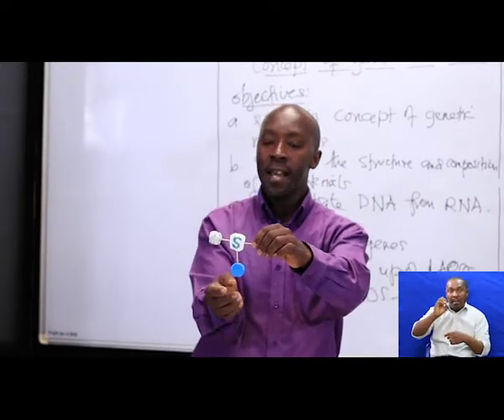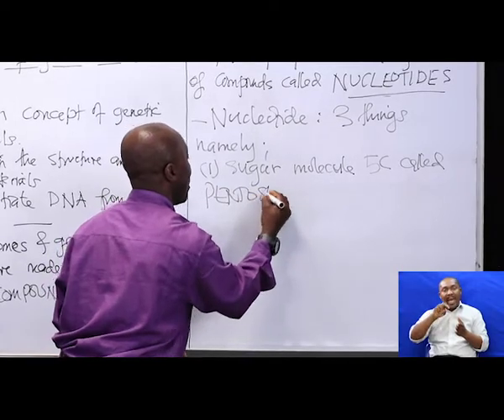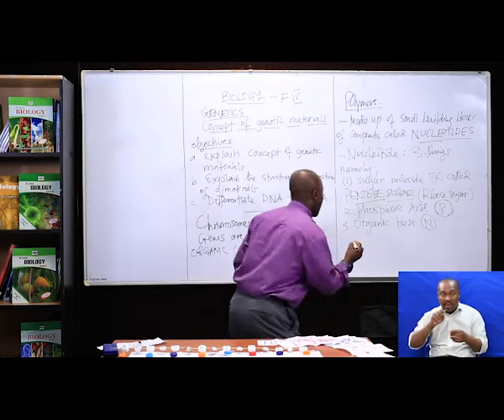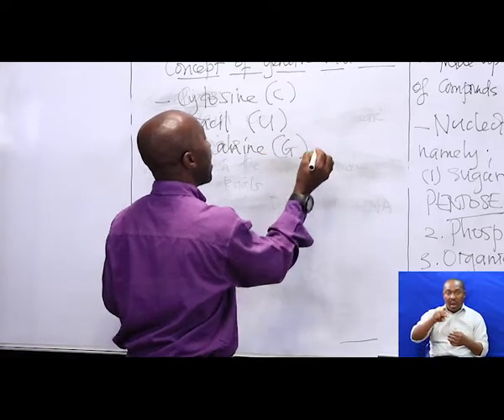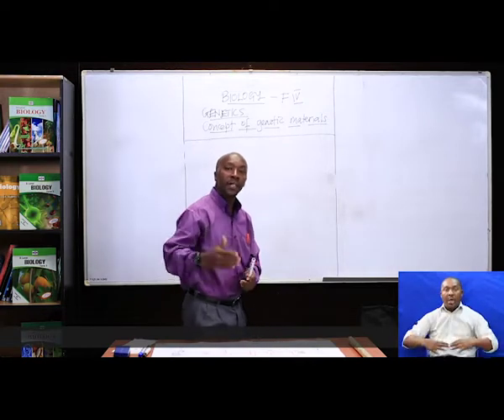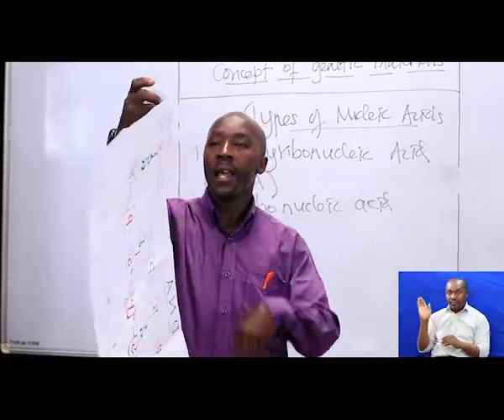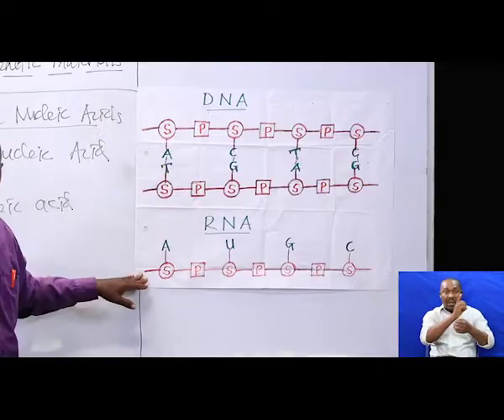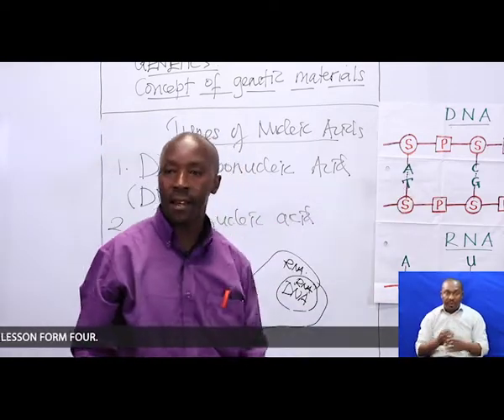Biology-Form Four- Concept of Genetic Materials